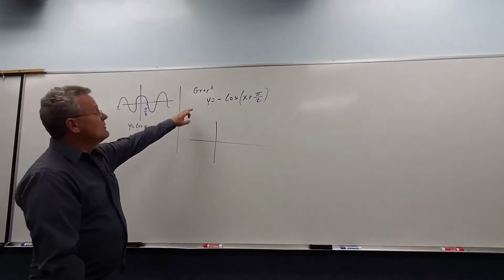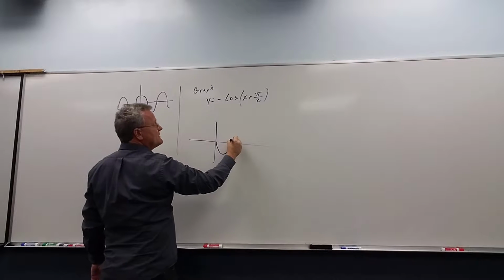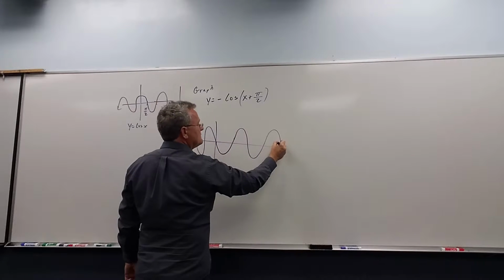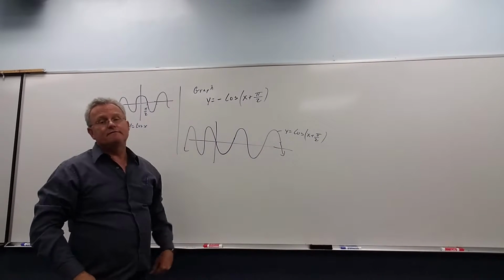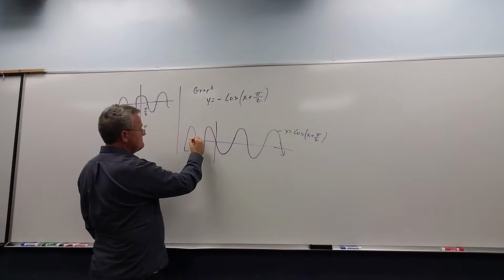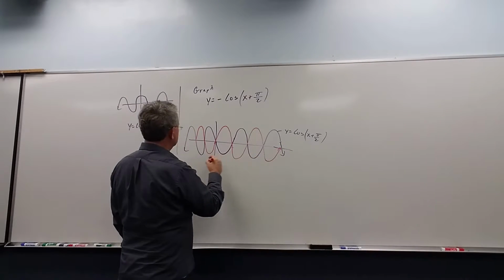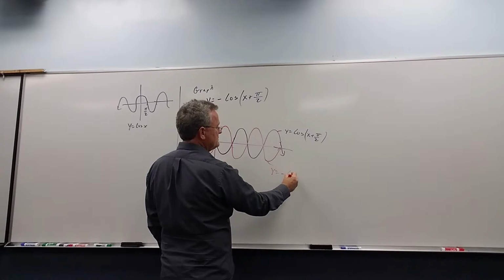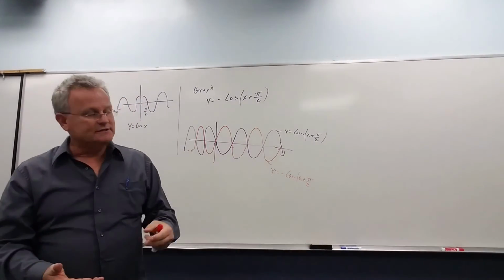Translation of Cosine